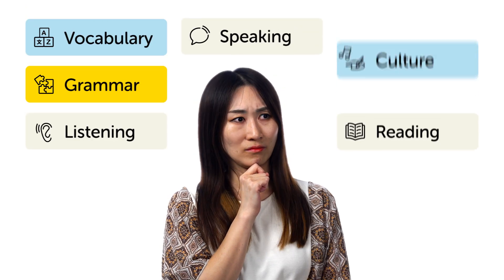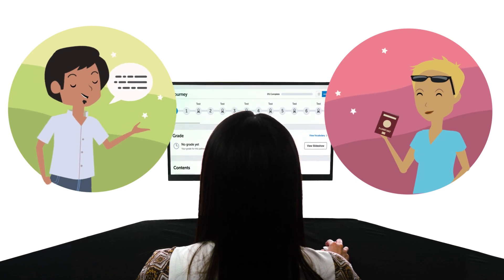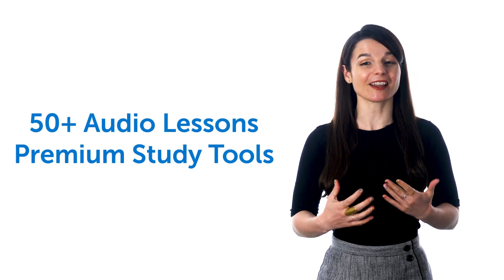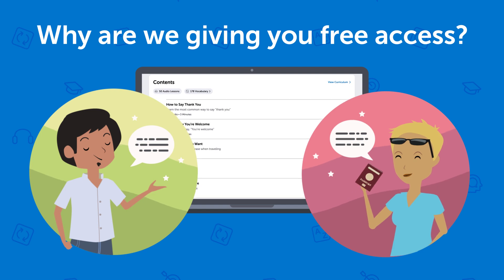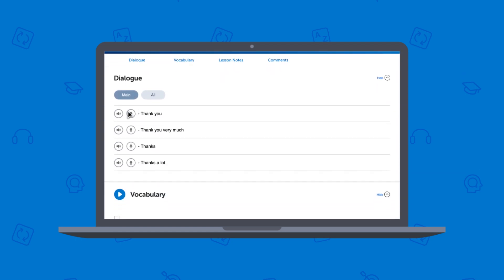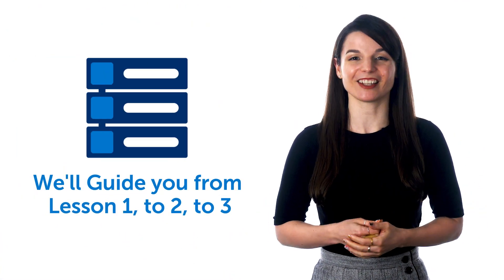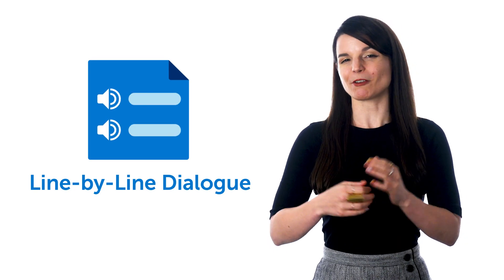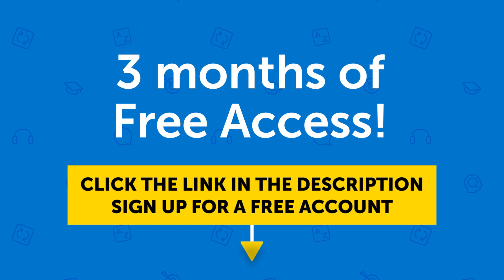Our Free Absolute Beginner Course is Open! Start Speaking Persian Today!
← Click here to access our free Persian Course until the 10/31!

You can achieve your dream of speaking Persian, by learning on your own with our Absolute Beginner Course made FREE.
We decided to make our Absolute Beginner Course, “Survival Persian,” free to help anyone who wants to learn a new language. As such, we’ll keep the course free for few weeks. So, you can put home-time to productive use and learn Persian in the fastest, easiest, and most fun way.
PersianPod101 is the best place to get started with the Persian language as you will get on your way to Persian fluency fast. We provide you with everything you need to maser the language.